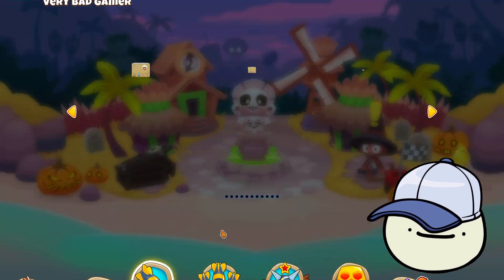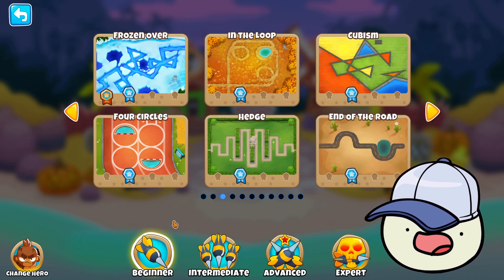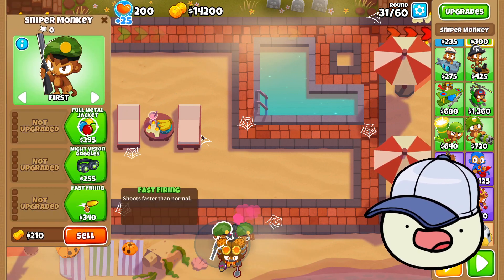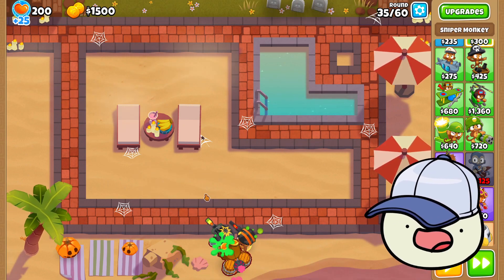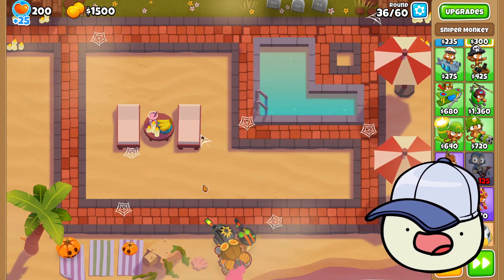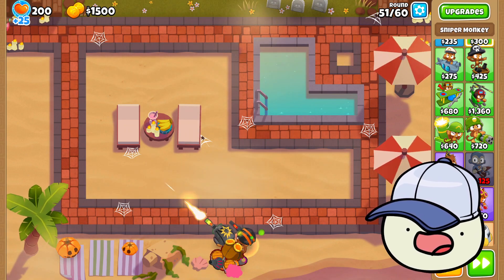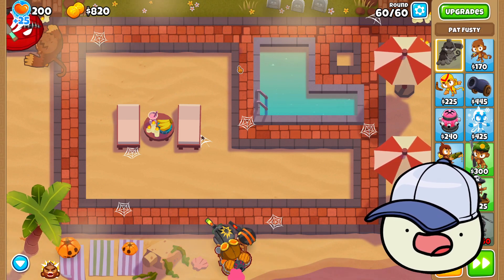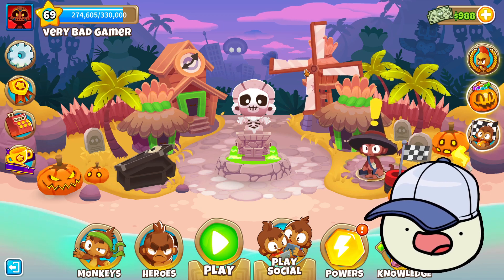how to get a LOT of MONKEY MONEY! (BTD6) READ DESCRIPTION!!!!!!!!!!!!!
I MADE A HUGE MISTAKE, THE SECOND SNIPER ISNT 302, BUT 230!! IM SO SORRY

PC: HP Pavilion Gaming PC - Black (Intel Core i5-9400/1TB HDD/256GB SSD/12GB RAM/GTX 1650)